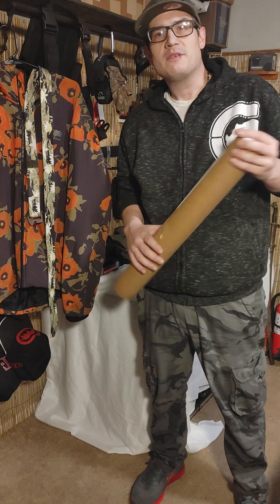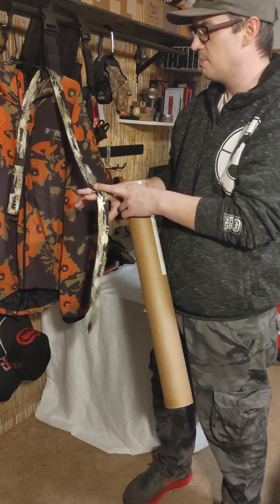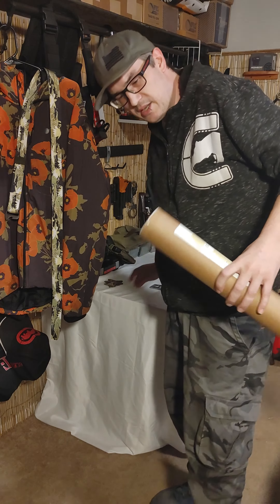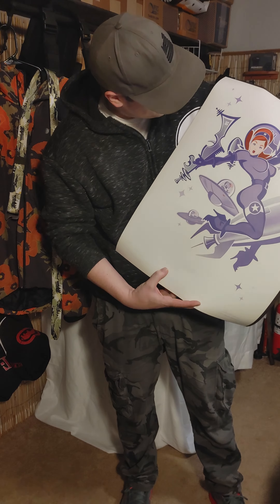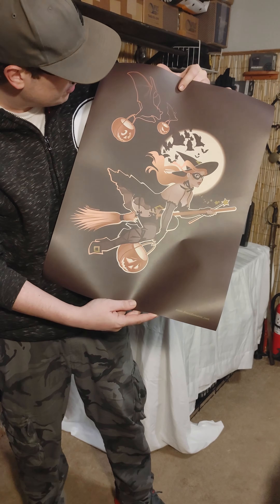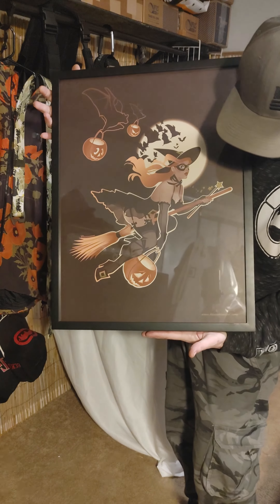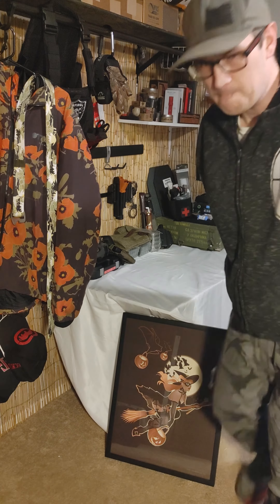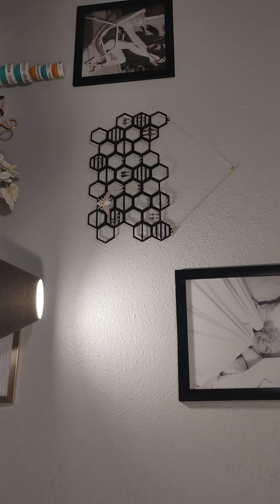Pin Up Art by Andrew Bawidamann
Just showing off some Pin-Up style art from my favorite artist right now Andrew Bawidamann!!

= Poppies of War jacket & Aloha Now belt